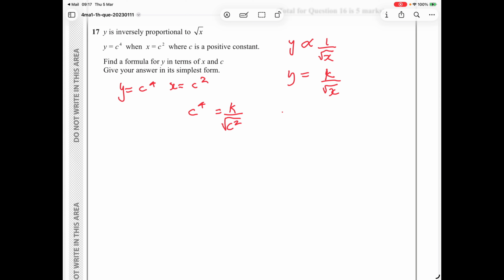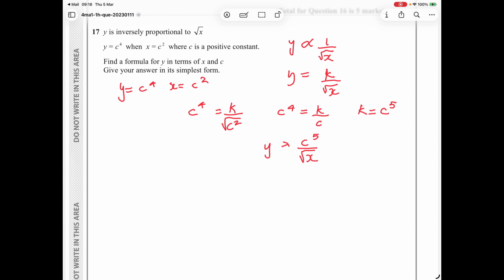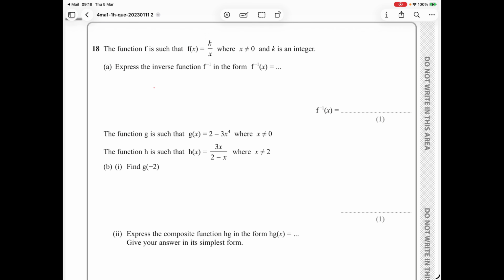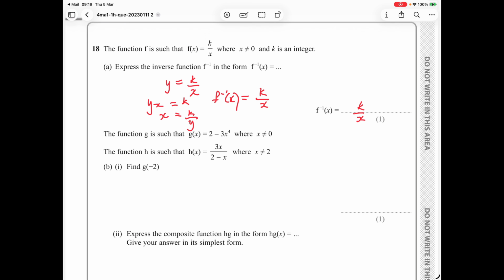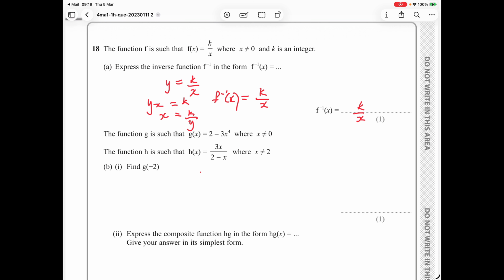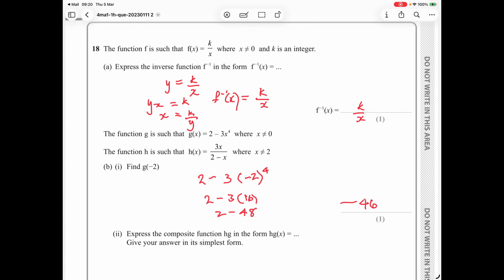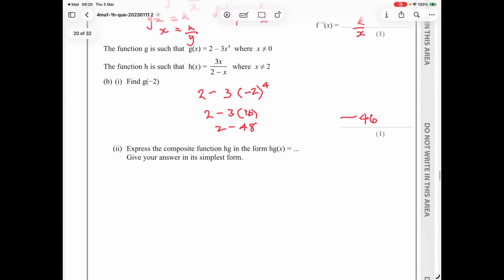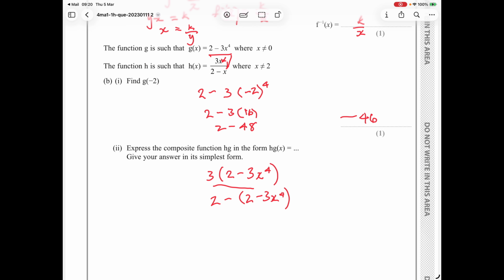How to do inverse proportion and functions IGCSE P1 Jan 2023 Q17, Q18